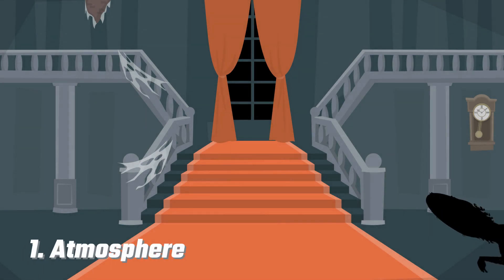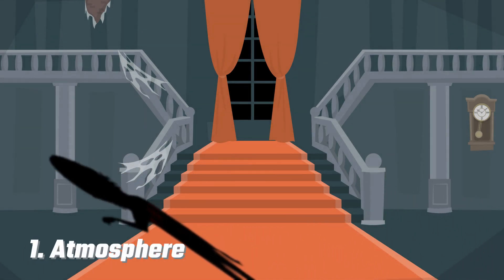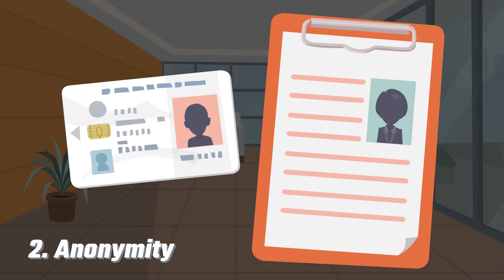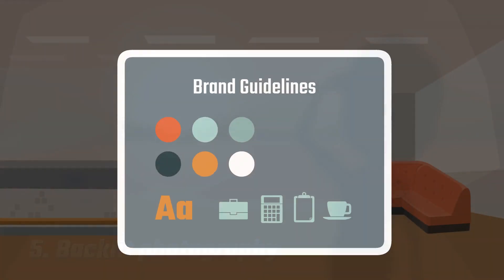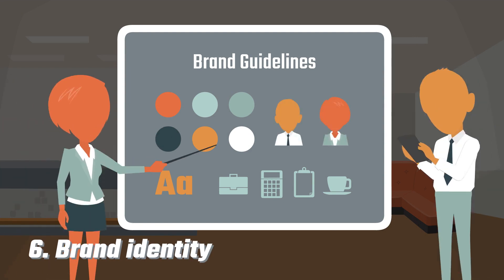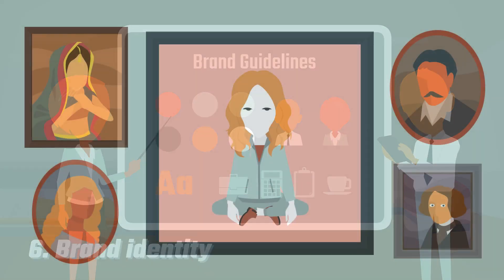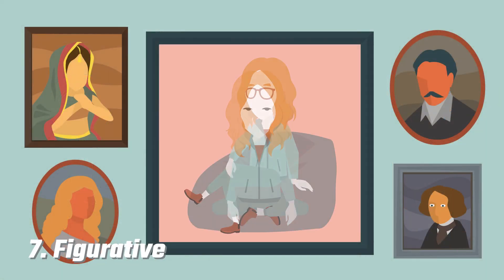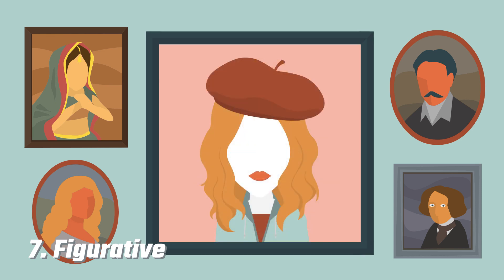7 Fantastic Ways to Use Silhouettes in Your Videos | Animated Video Template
Vyond has a range of different components for customizing characters, but have you ever tried using the Character Creator to make a silhouette? This video offers seven different tricks for using silhouettes in your video in creative and interesting ways. This video is also available as a template